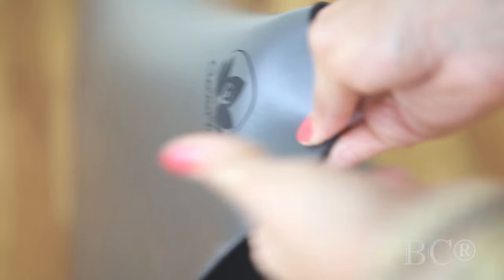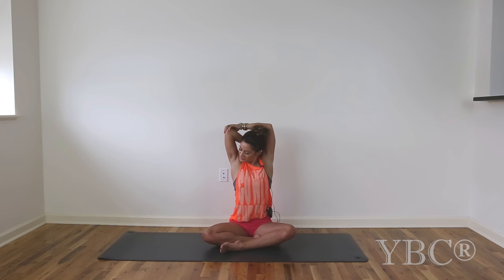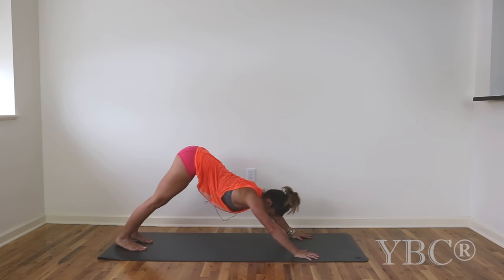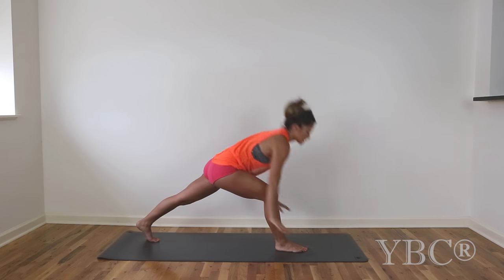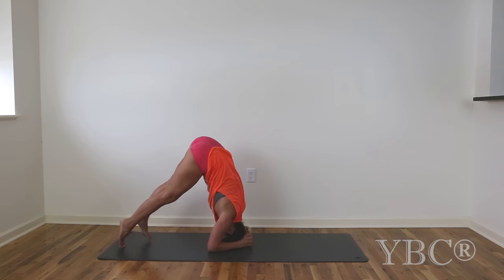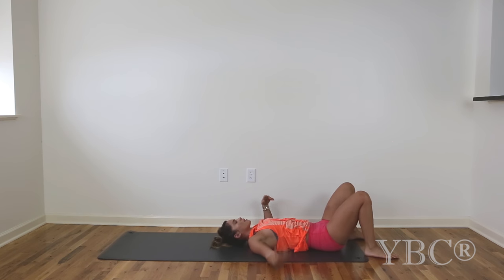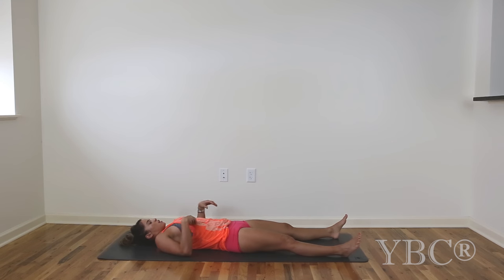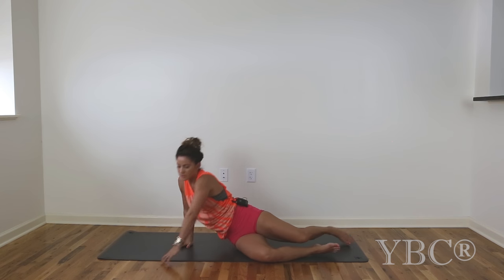23 Minute Arm Balance Yoga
This arm balance yoga flow class is brought to you by Clever Yoga, who sent their Liquid Balance Yoga Mat which you can You can use code GIVE20CB for 20% off. It's a premium yoga mat that will protect you from slipping and sliding around.

It is recommended to start with a warm up first before starting this video. Then, when you are warmed up, start the video. The arm balances we'll cover include: crow pose, baby grasshopper, side crow, supported headstand, forearm stand, handstand, and then take a full five minute savasana to let the body relax and totally absorb all the fun things you just did.